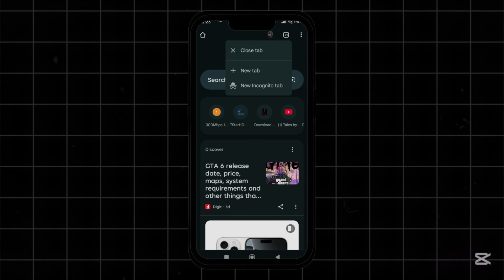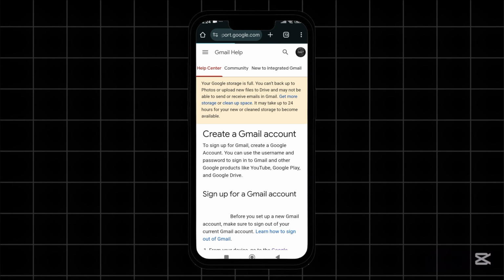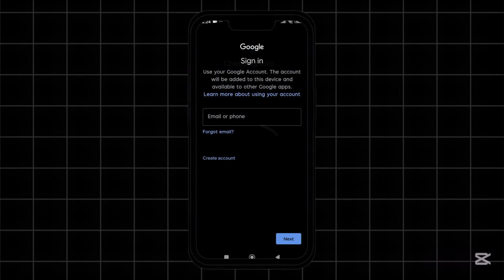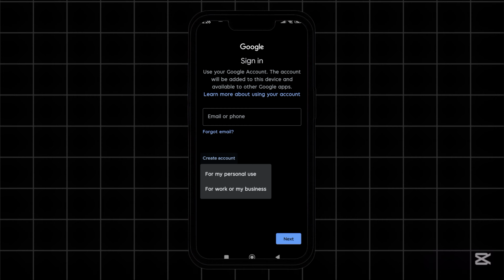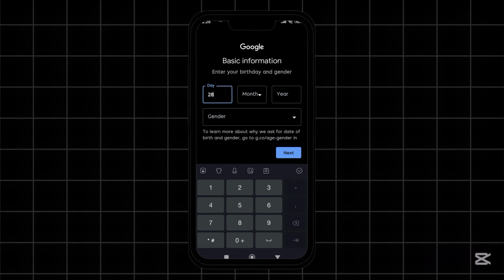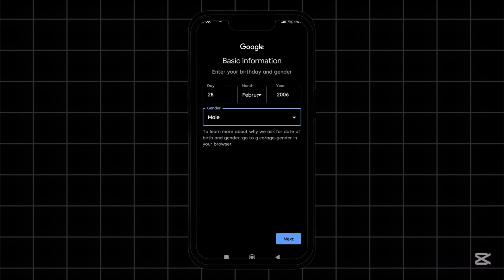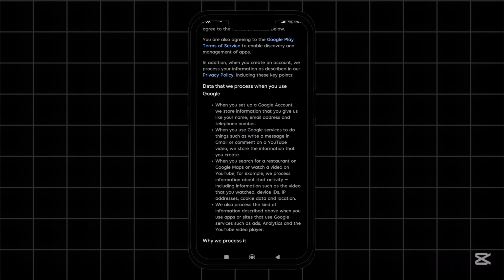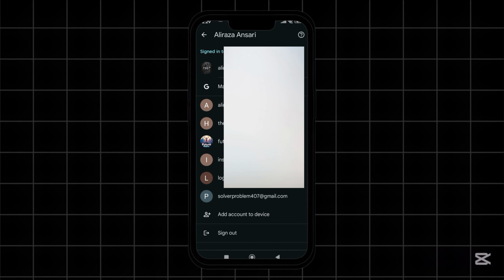How to Create a Gmail Account on Android (Step-by-Step Guide)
Learn how to create a Gmail account on your Android device with this simple tutorial! Whether you're setting up a new device or creating a new email, this guide will help you quickly set up your Gmail account.

In This Video, You'll Learn:

Access the Google Account sign-in page on Android

Create a strong Gmail username and password

Troubleshoot common issues like "username already taken"

How to create Gmail account on Android

Gmail account setup Android tutorial

Create Gmail account on Android device

Gmail account sign-up Android

How to create Gmail account on Android without phone number